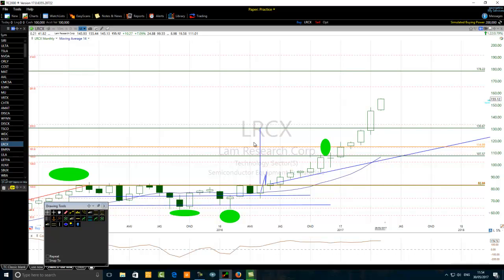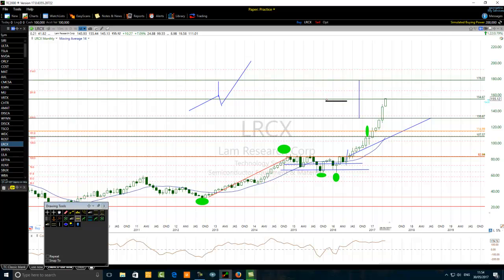How To Improve Fibonacci Retracements Trading With Profit Targets Like A Pro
A trading tutorial that demonstrates how to combine Fibonacci extensions and profit targets to improve Fibonacci retracements trading like a professional trader.  At the end of this tutorial, one will learn practical Fibonacci retracements trading tactics that work.

Begin to boost your Fibonacci retracements trading strategy
today.